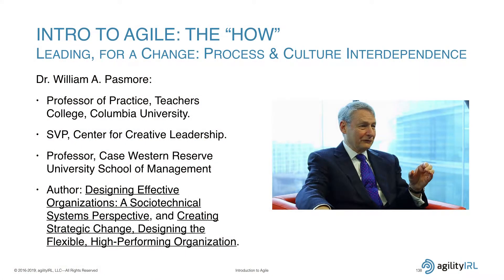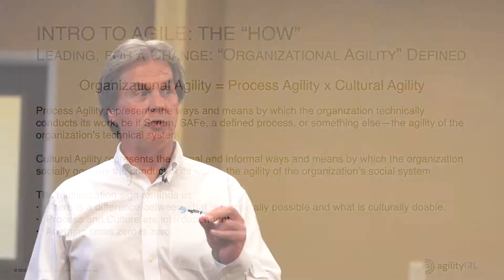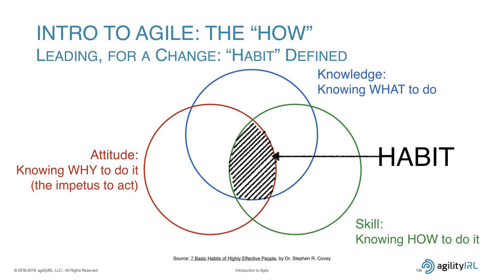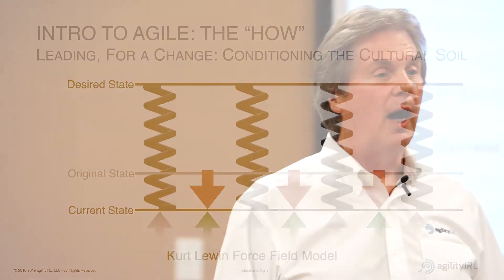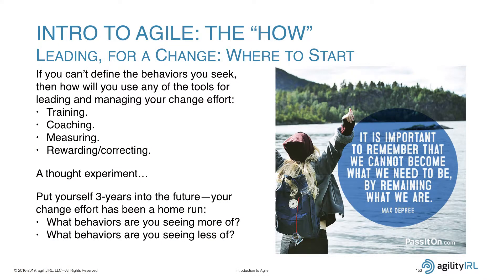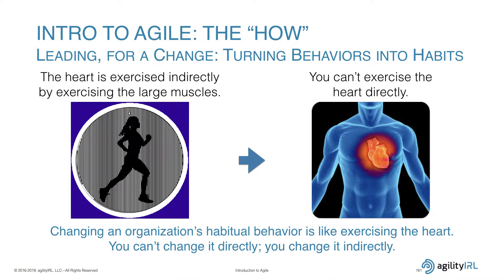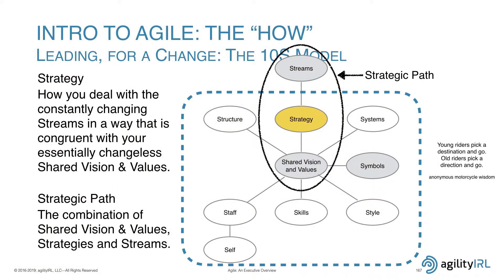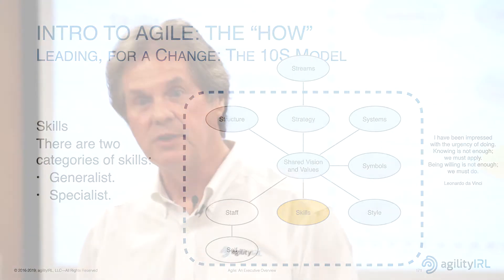Jim Ruprecht Presentation Part 7 01